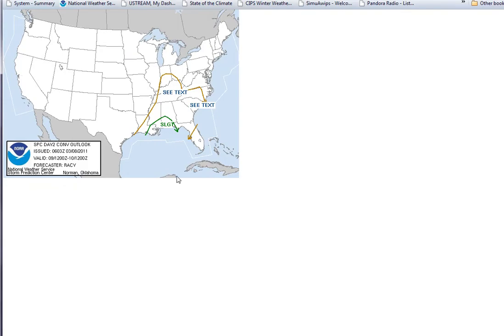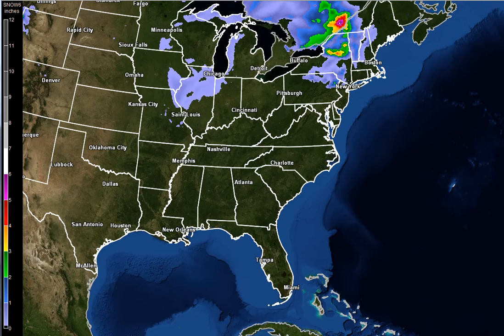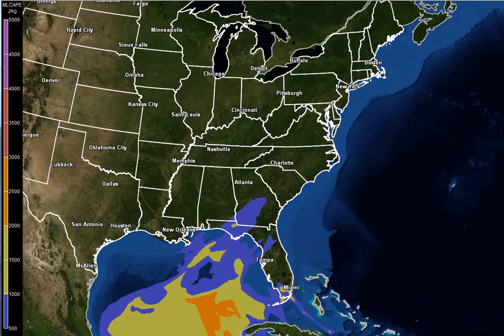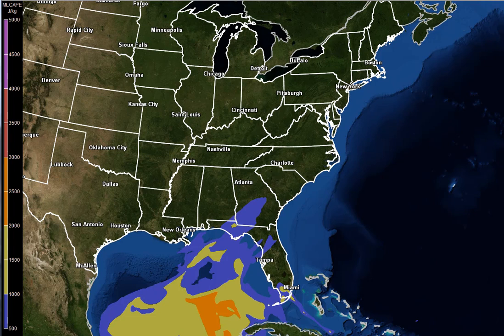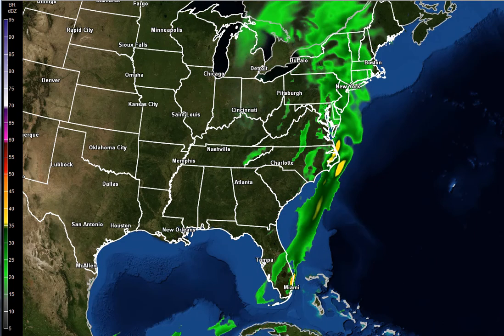Mid-week flood threat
@wxbrad Weather Update